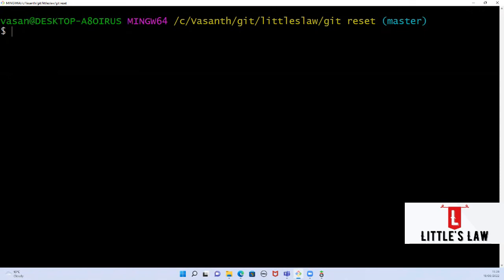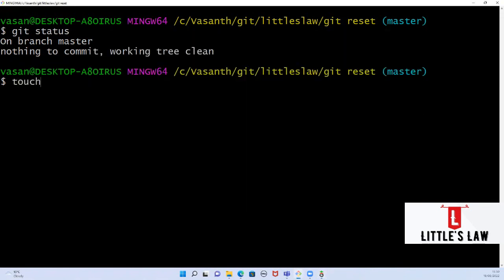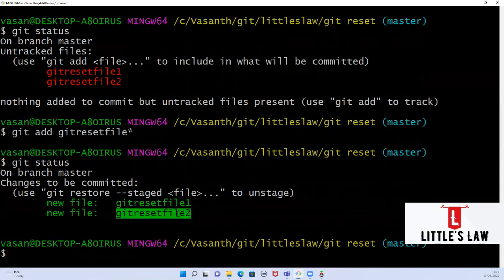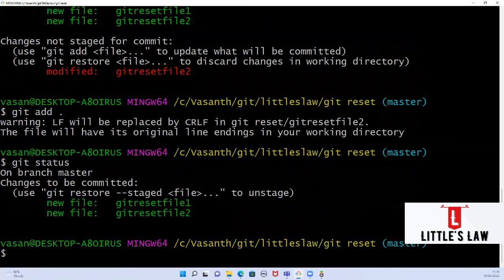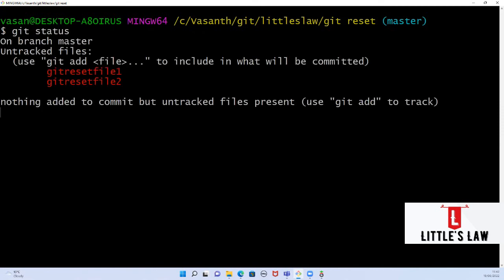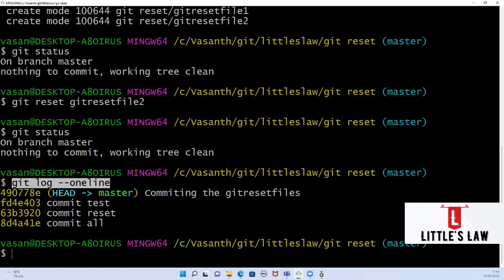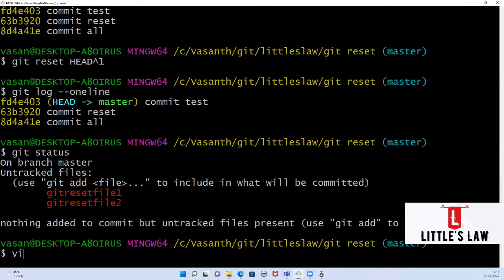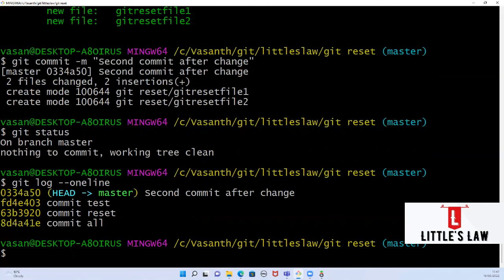How do I undo git add before commit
I mistakenly added files to Git using the command:

git add myfile.txt
I have not yet run git commit. Is there a way to undo this, so these files won't be included in the commit?